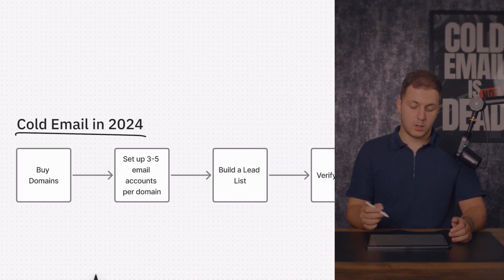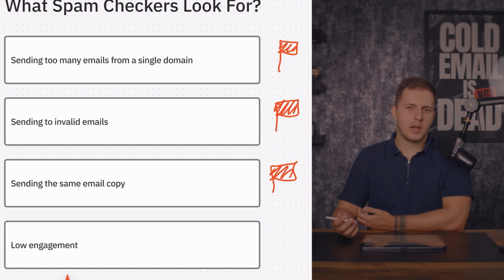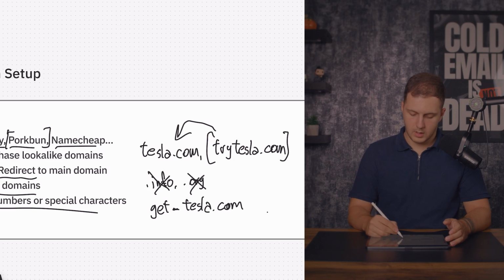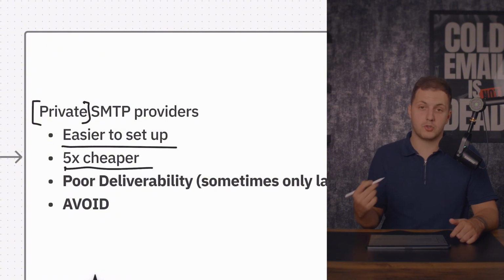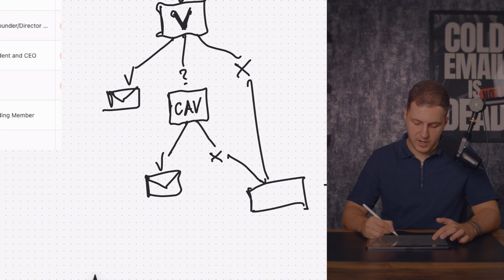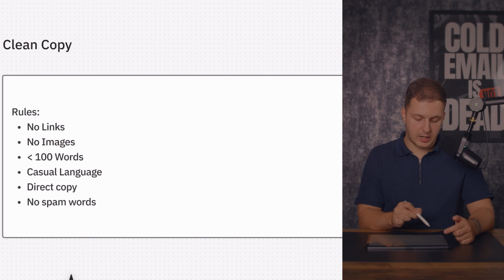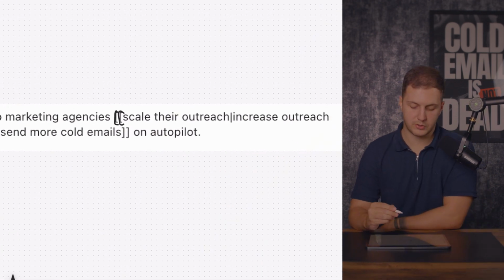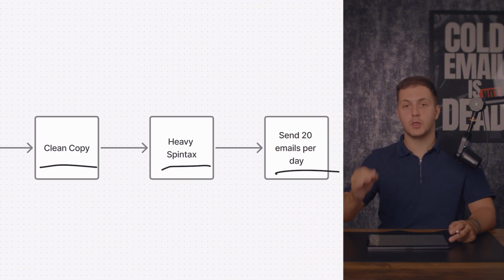2025 Cold Email Deliverability Guide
I break down the exact cold email system I use to avoid spam filters and generate dozens of leads daily by setting up proper domains, using AI personalization, and sending the right volume.

Oh, btw, you could be booking 30+ sales calls every month with my software - check the link to find out more about Prospi 😏